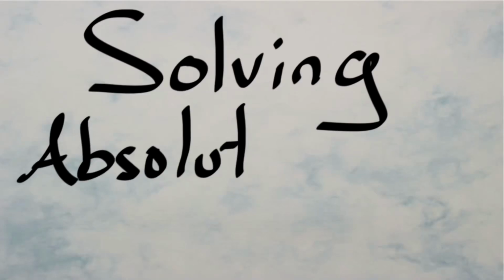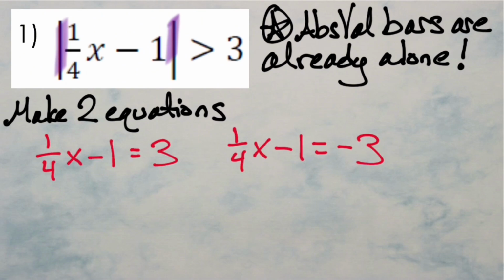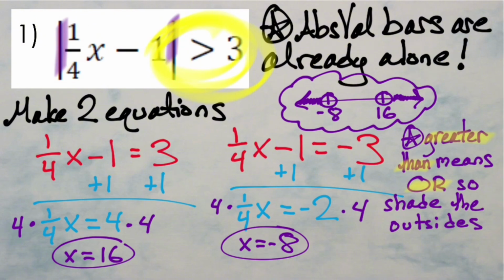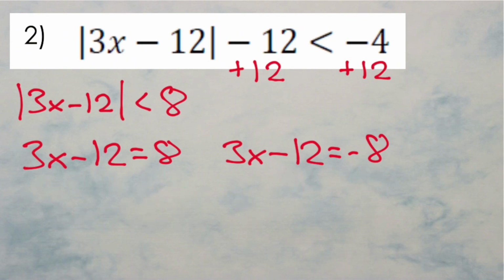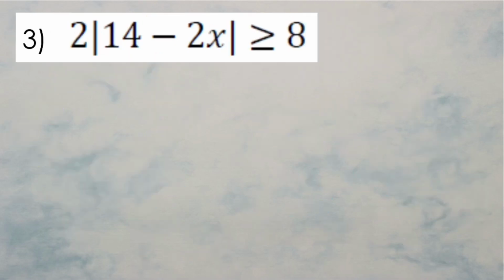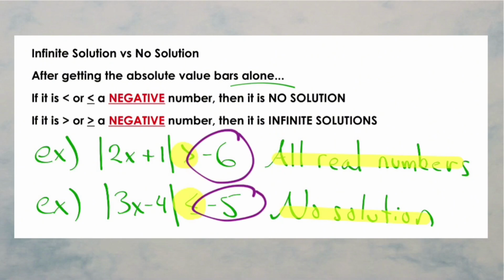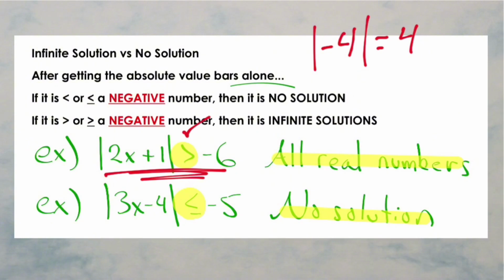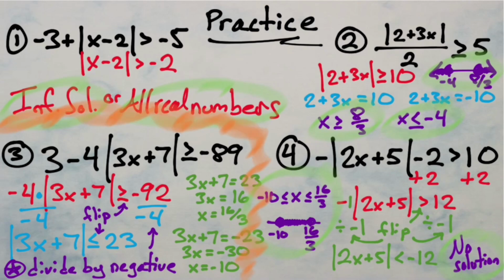Solving Absolute Value Inequalities